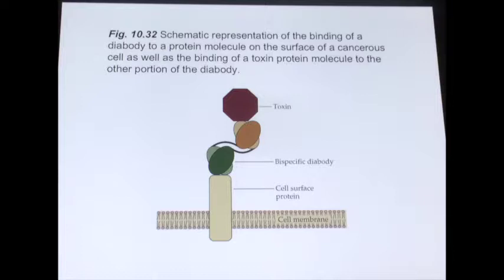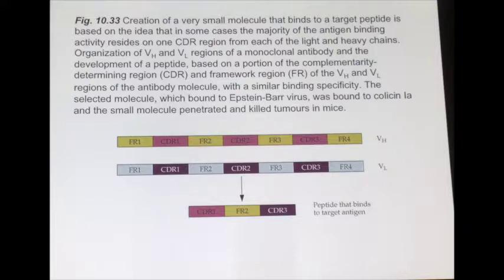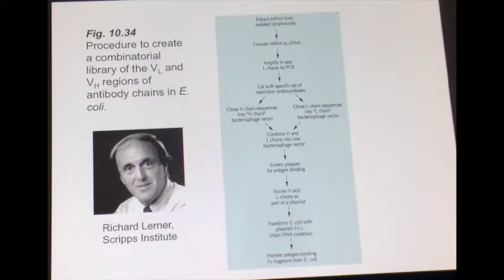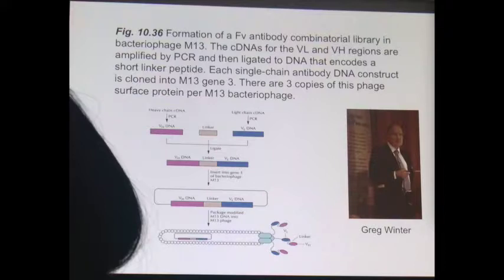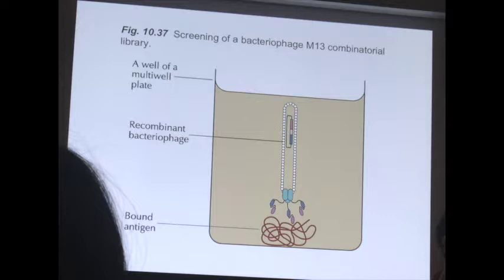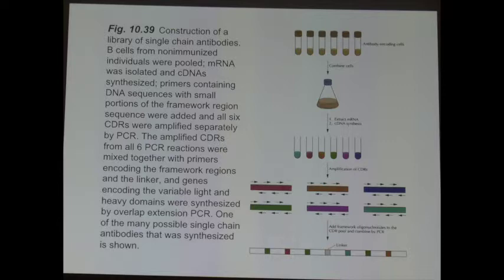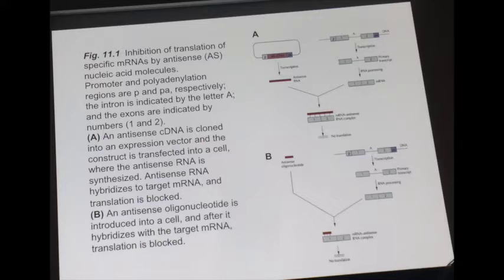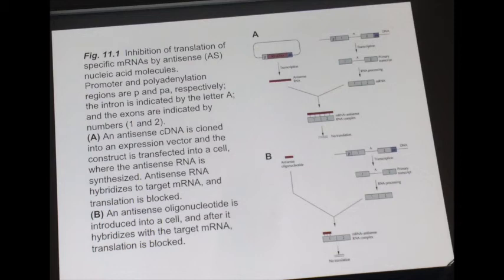分子生物技术 lecture6